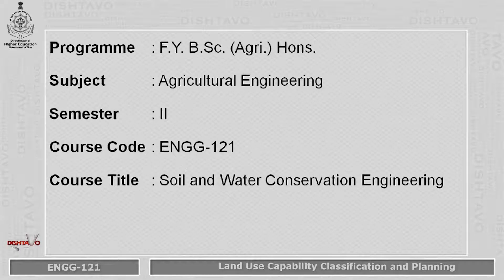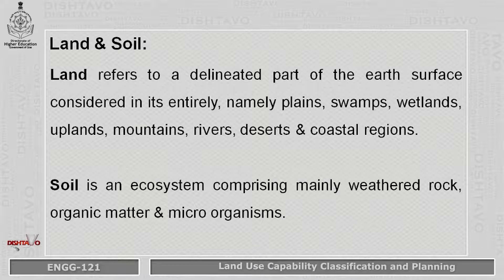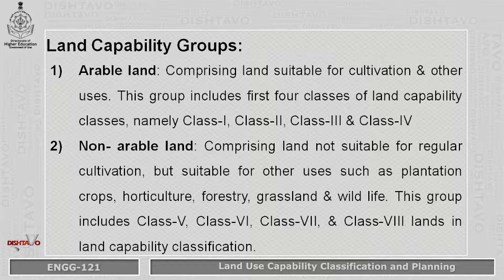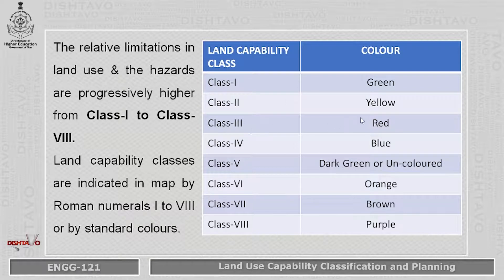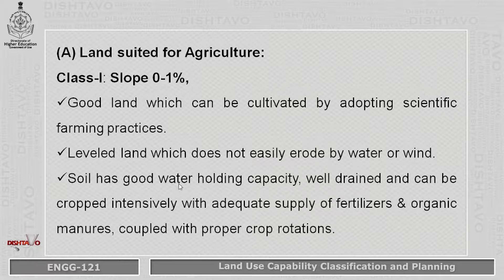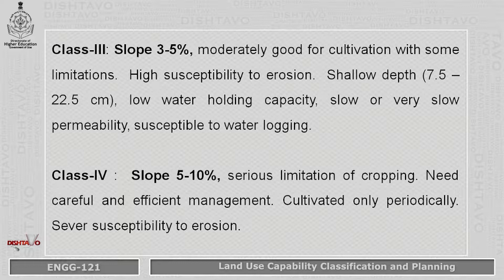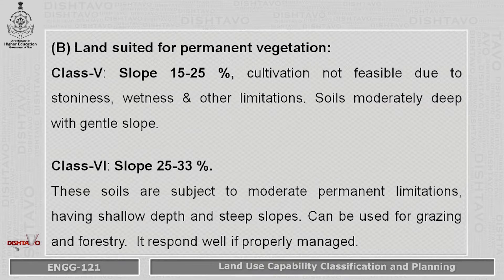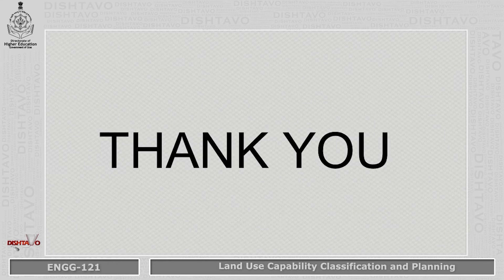ENGG-121- Land Use Capability Classification and Planning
Land capability classification
Different land use capability classes